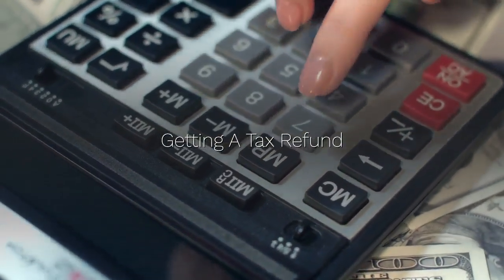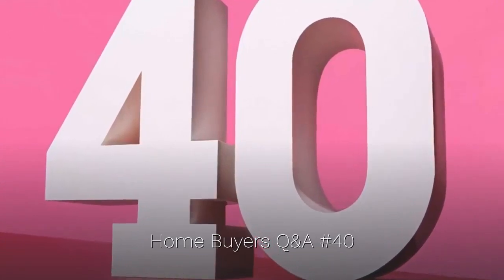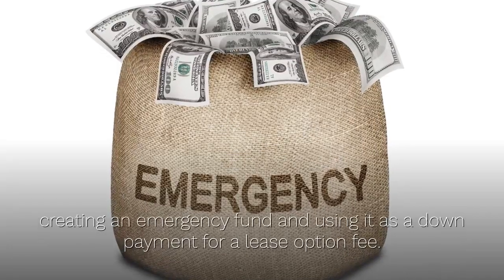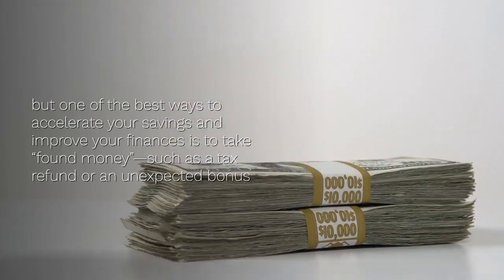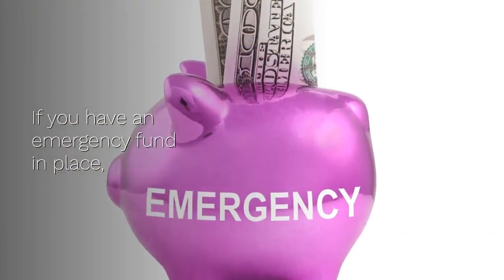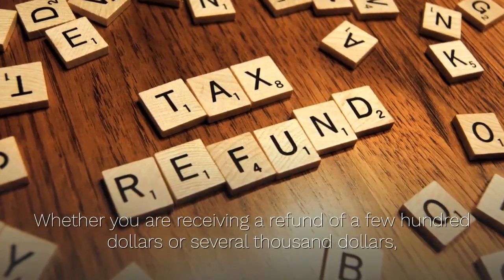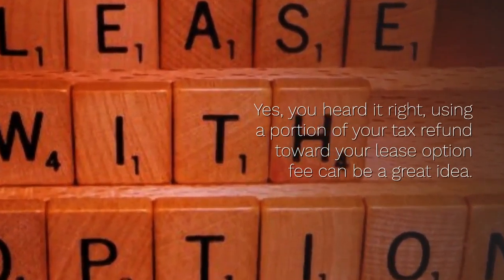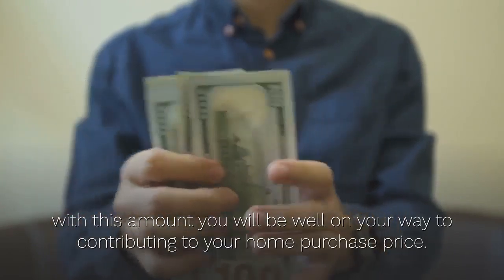Getting A Tax Refund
What Can You Do with Your Tax Refund? Here is a list that can help you think what would be the best choice to where you can use your Tax Refund.